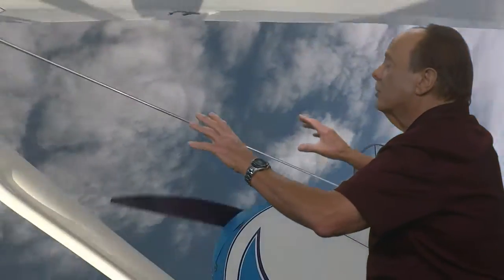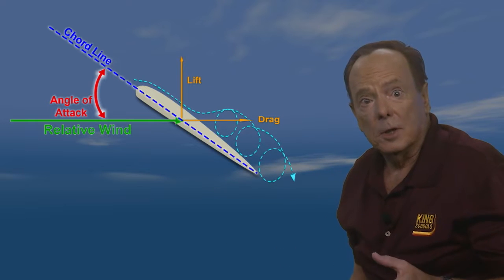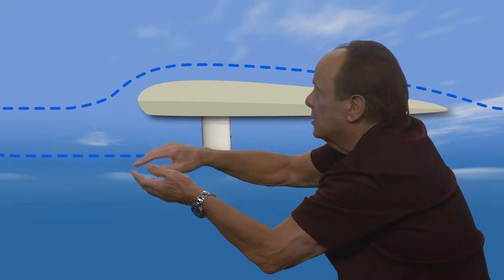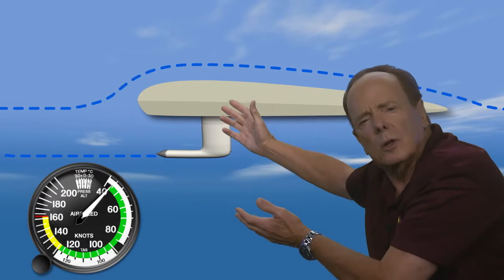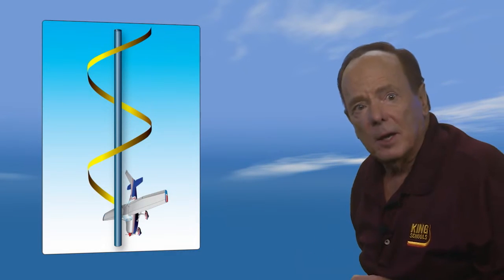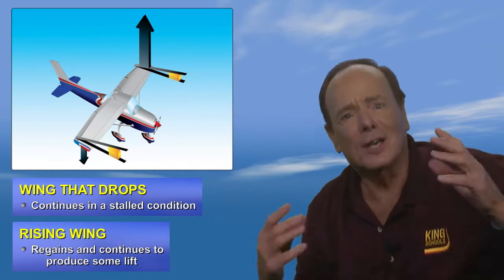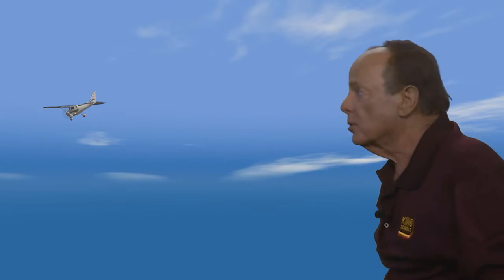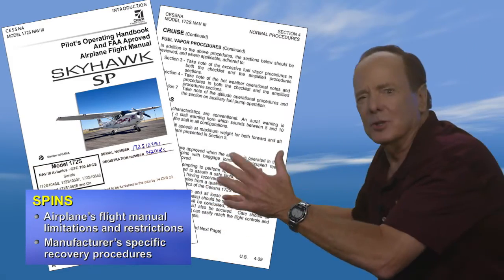CFI Ground School // Stalls & Spins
Do you remember what PARE stands for? Flight Instructors and Pilots, stay fresh on stalls and spins with this video segment from John King. View full course here. Love it, or your money back